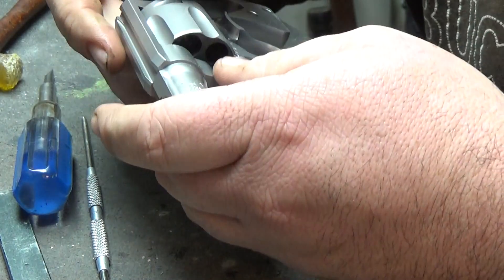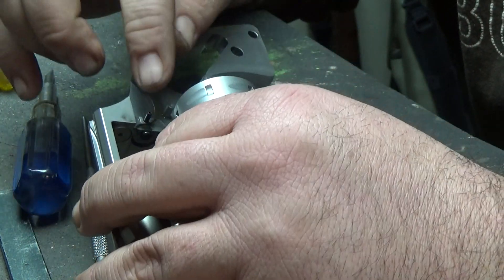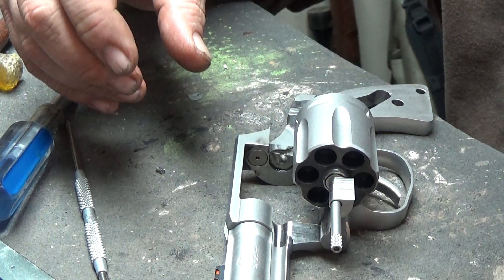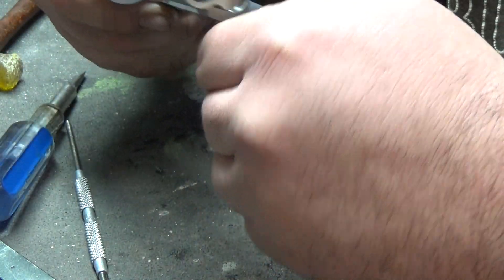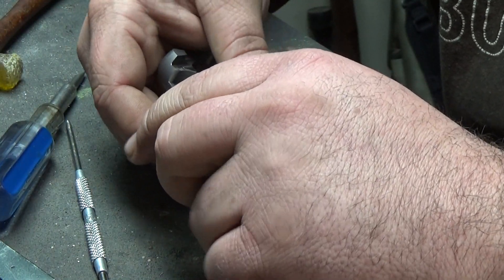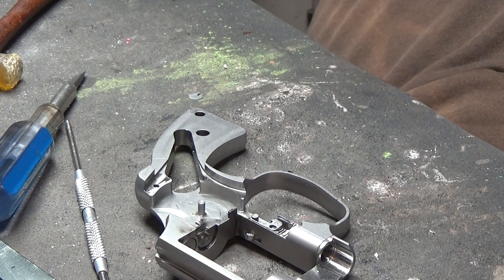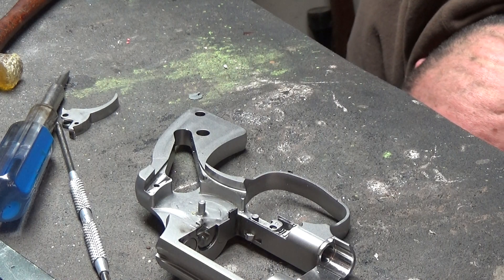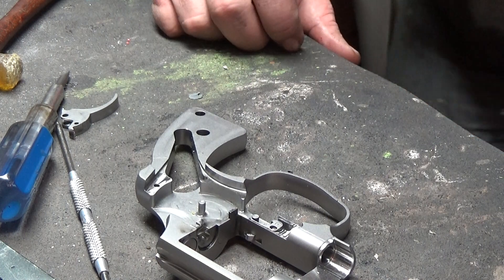cobra vid 4